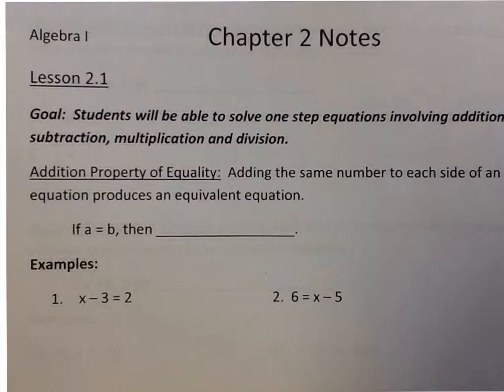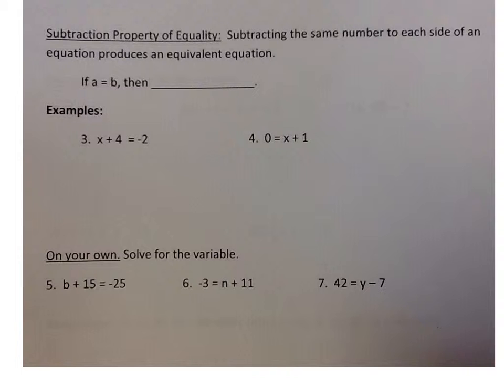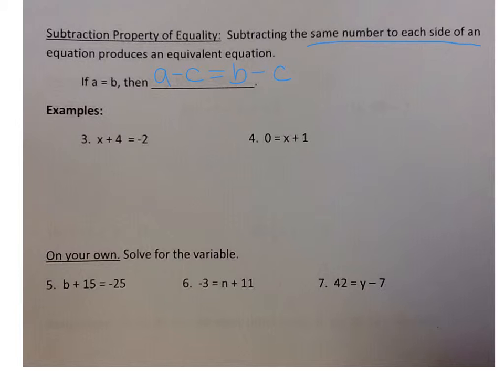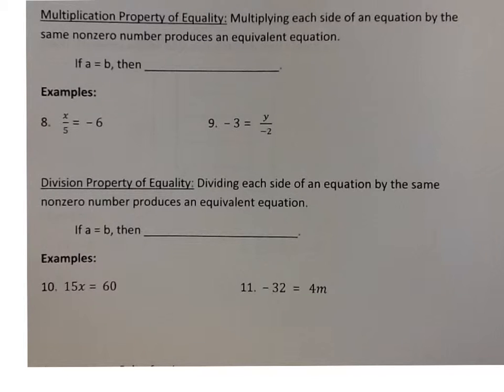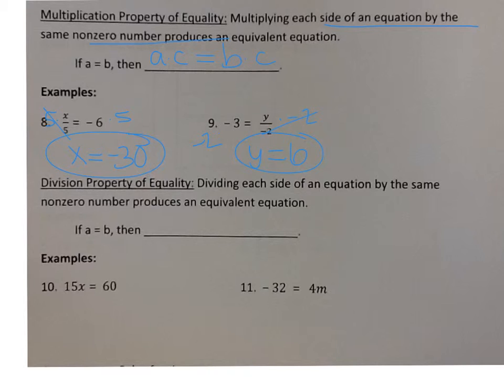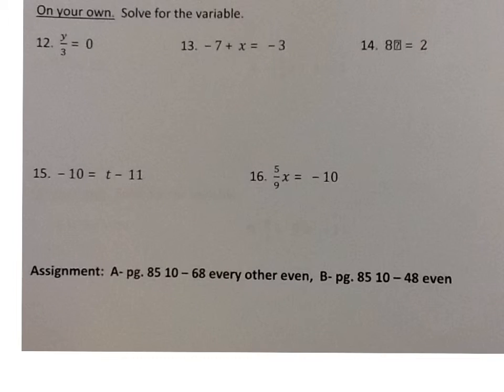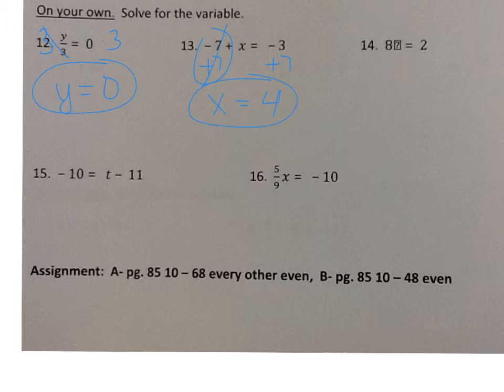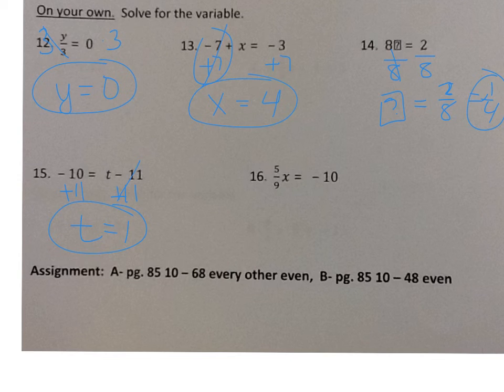Algebra 1 Lesson 2.1 One - Step Equation